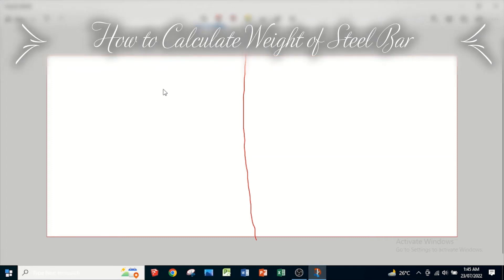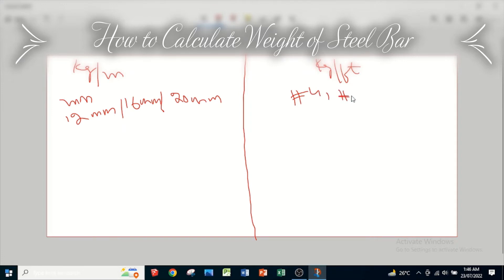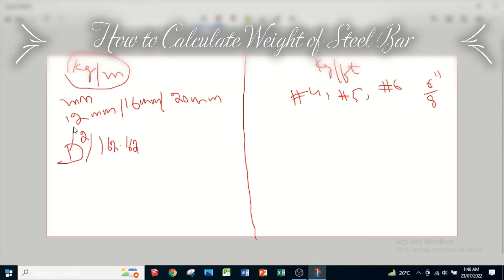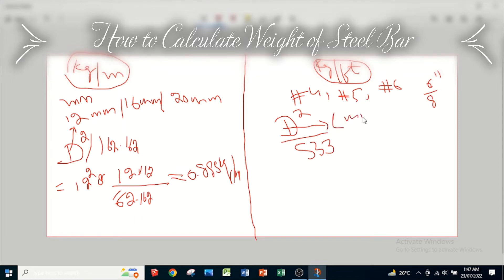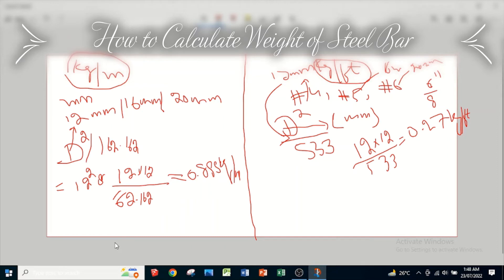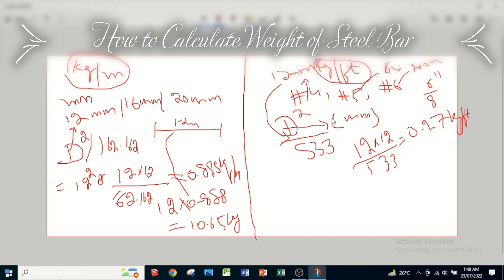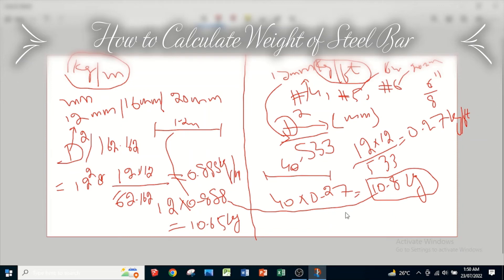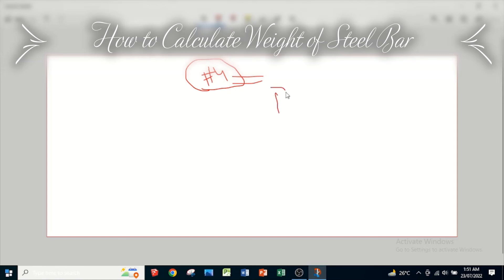How to Calculate Weight of Steel Bar in Kg/ft or Kg/m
How to calculate the weight of steel bar either in kg/ft or kg/m
We will discuss the three formula for weight calculation either dia of bar is in mm or in soother or in number (#).

BBS for Slab

Room bricks calculation

Interview Questions Pt 04

BBS  for beam

BBS for isolated footing

BBS for combine footing

Brick masonry technical terms

BBS of Column

Types of brick bond

Excavation for foundation of Marla

How to study UGW tank drawing